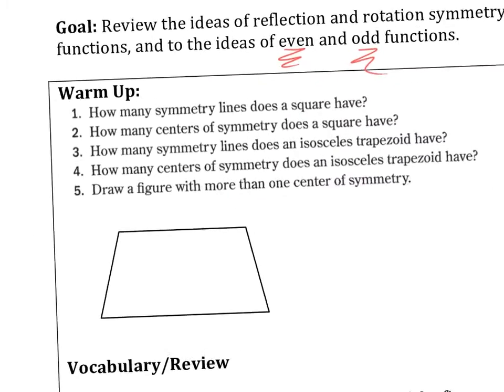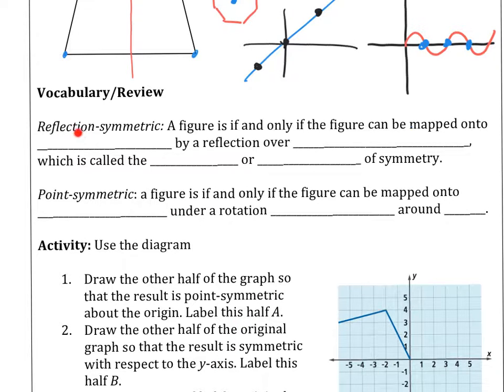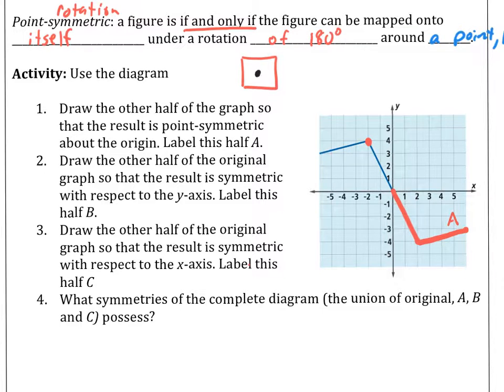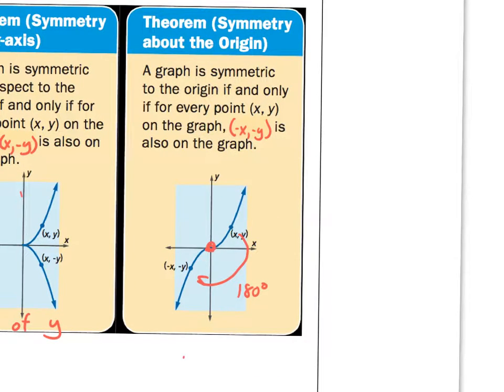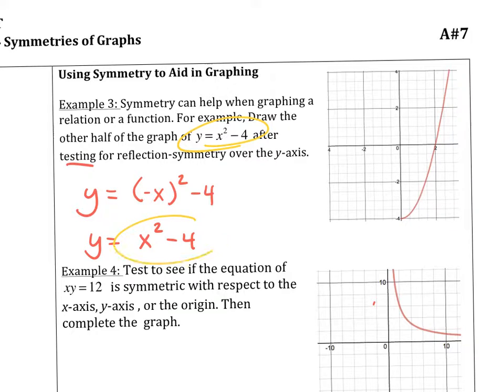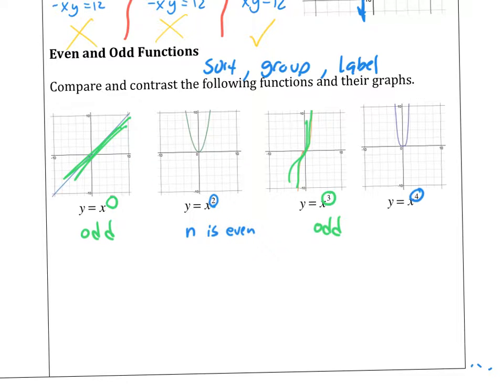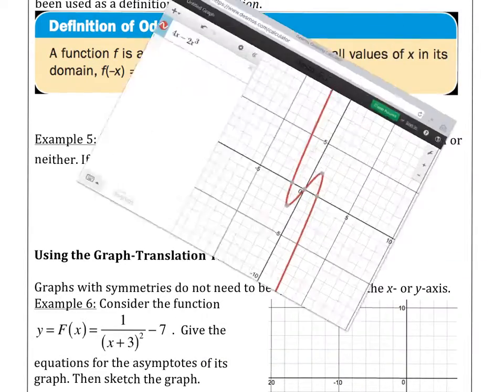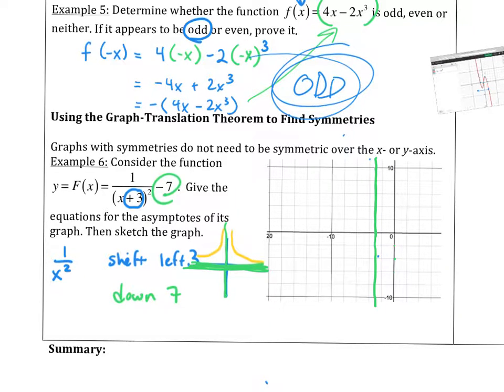FST 3-4 Symmetries of Graphs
This video explores reflection-symmetric and point-symmetric graphs and their relationship to odd and even functions.